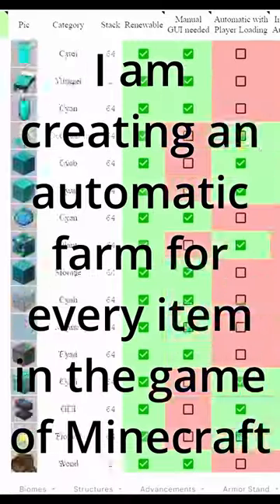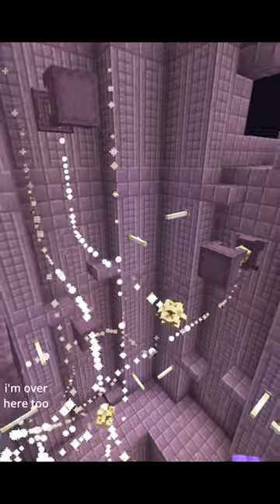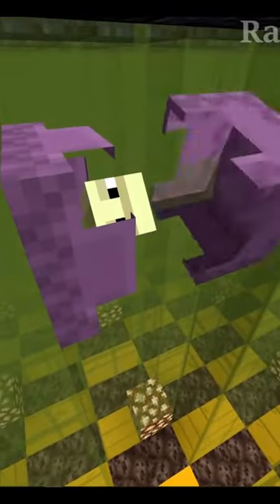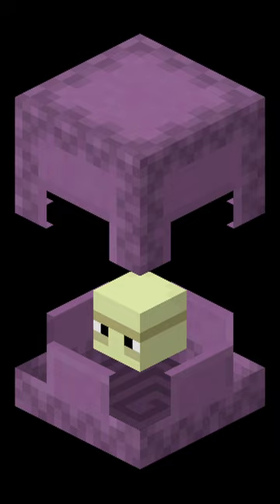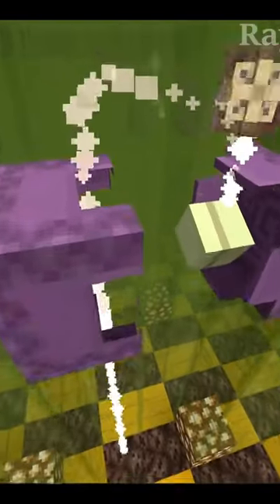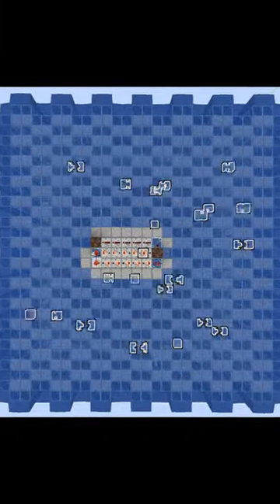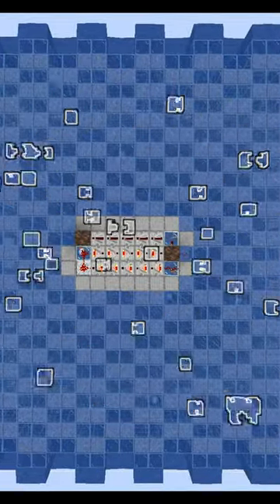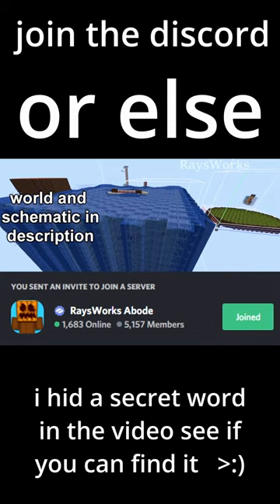BEST Shulker Shell Farm!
Automatically get Shulker shells using this simple/easy/cheap farm that runs 24\7 in loaded chunks, unloading safe, playerless, any dimension, no portals and never breaks! Designs produce 275-1300 shulker shell per hr. BEST Shulker Shell AUTO Farm!

Edited by Jdog!

Optifine: optifine.net/
Mcedit: mcedit.net/

Minecraft: minecraft.net

Rays Works
RaysWorks